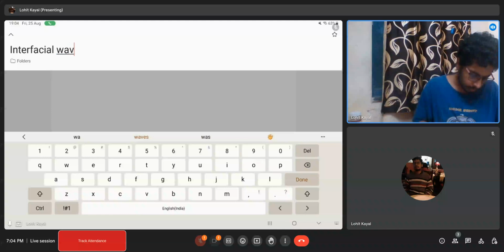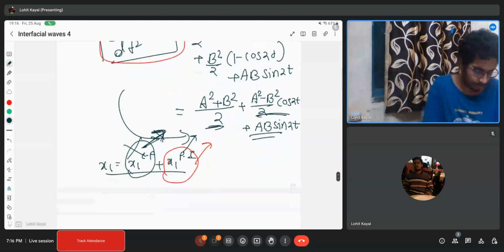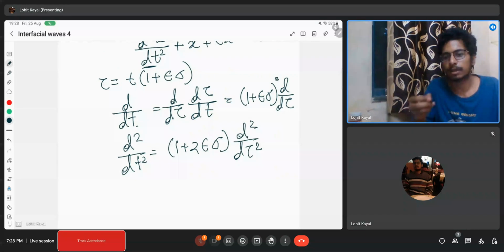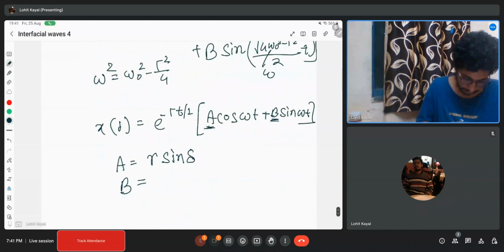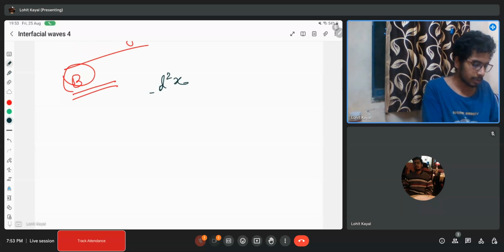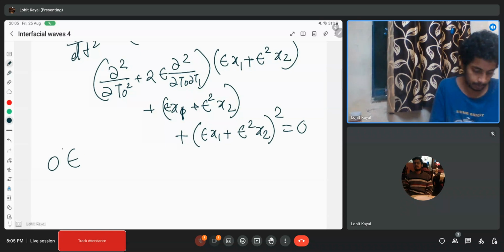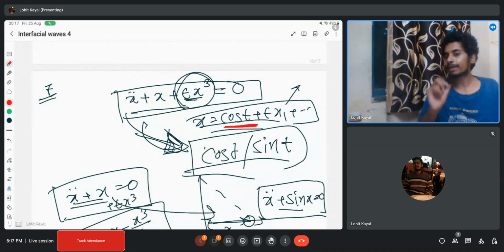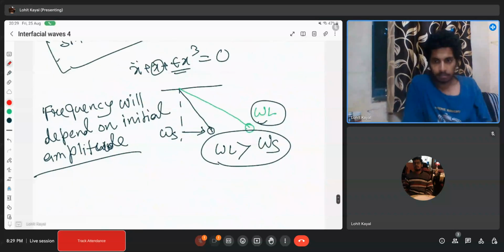Introduction to Interfacial Waves; Live session 4